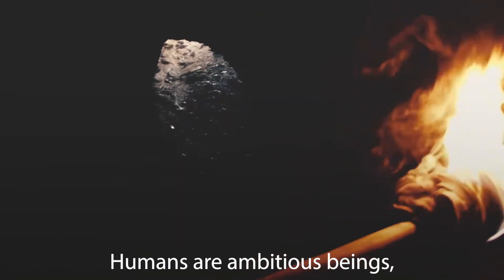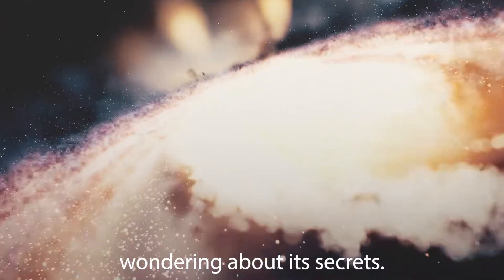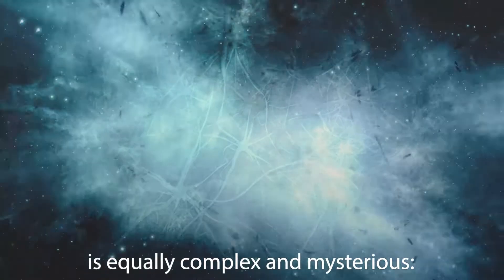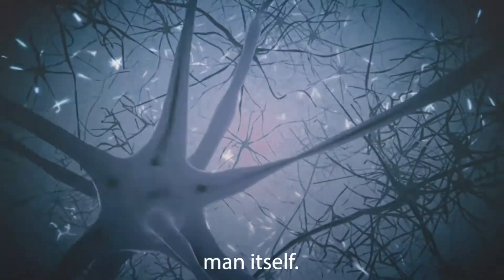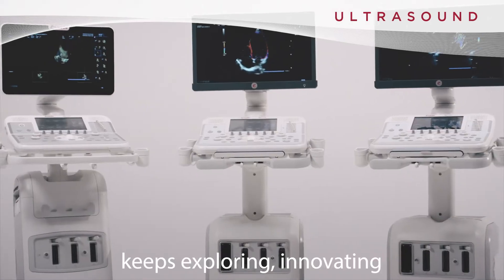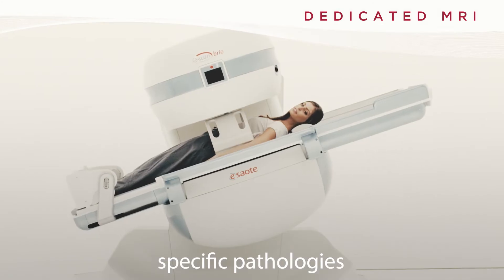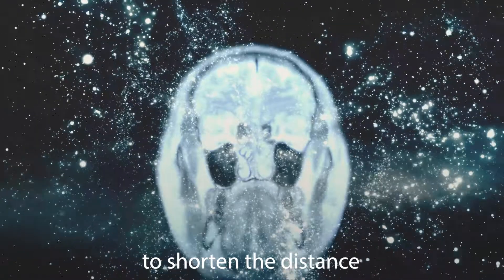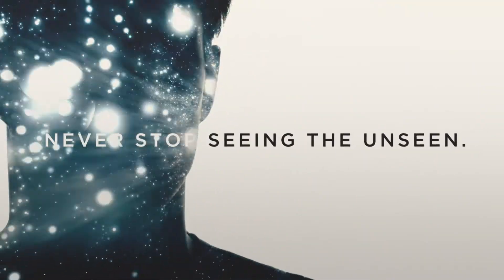There is a Universe inside of us - NEVER STOP SEEING THE UNSEEN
The tireless research of Esaote is aimed at exploring a universe that - like the space - has hidden depths, hard to reach and show: the human being. Esaote has never stopped developing technologies - either ultrasounds, magnetic resonance or information technology - which can make visible some body parts, that are not visible to the naked eye, thus supporting medical science and contributing to a better future.